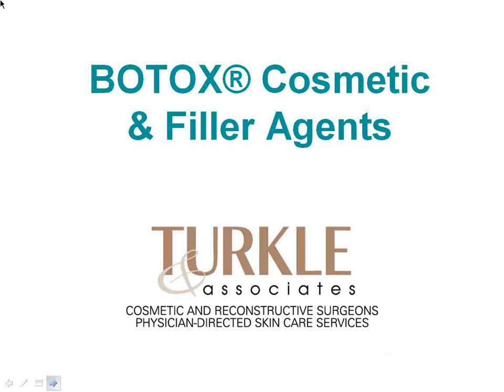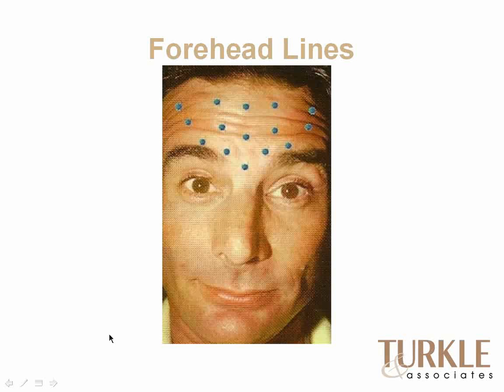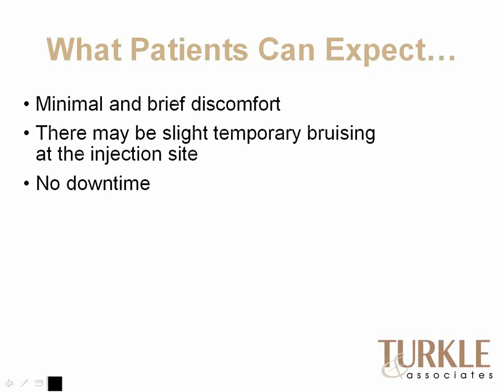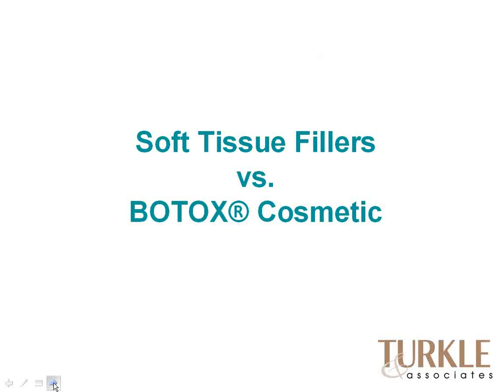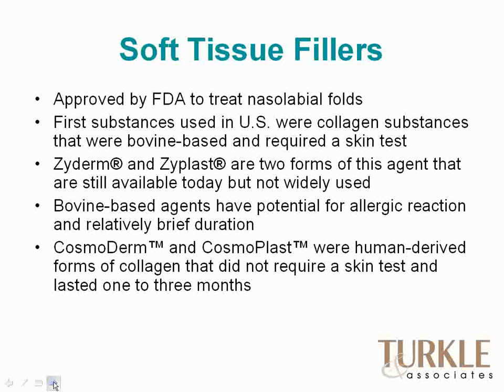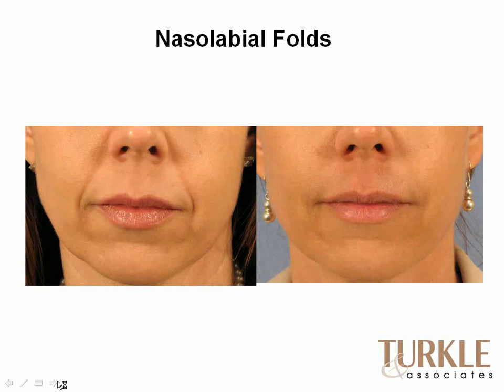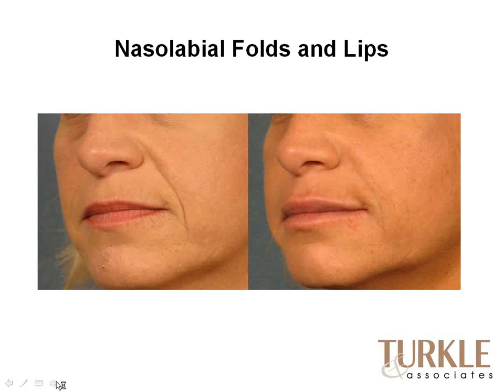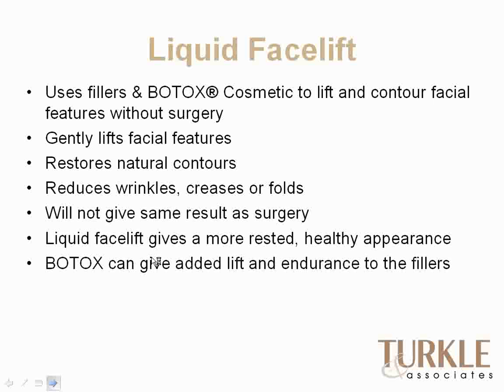Liquid Facelift Indianapolis Indiana | Dr Janet Turkle